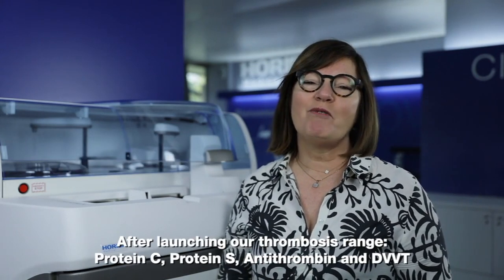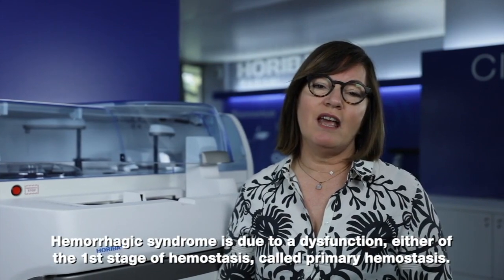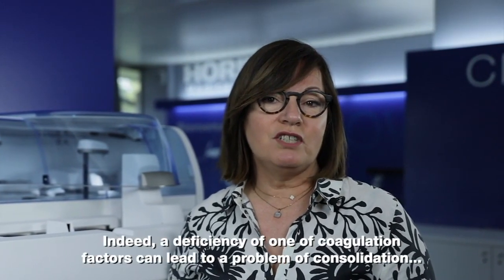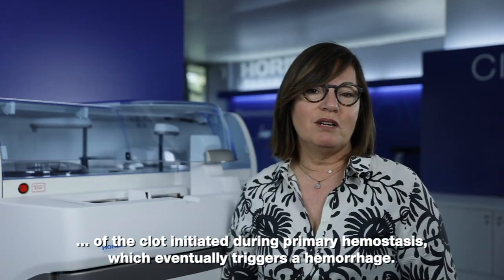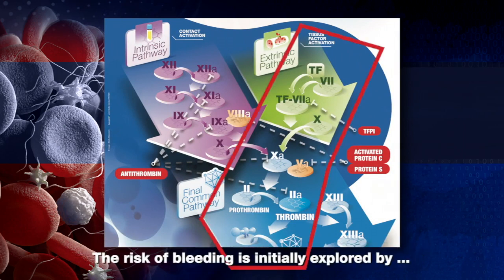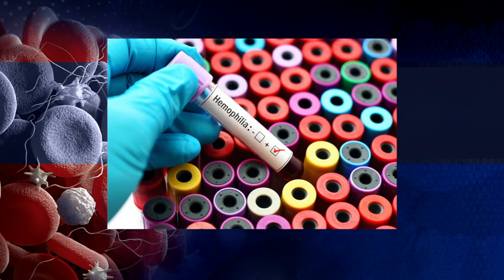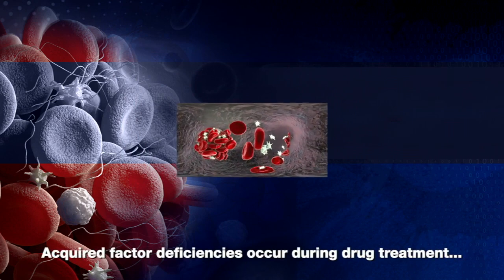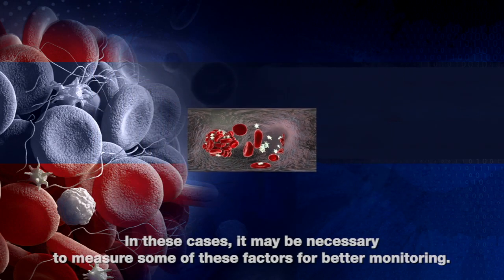Introducing Our New Factor Assays HORIBA Yumizen G Hemostasis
After launching its thrombosis range: Protein C, Protein S, Antithrombin and DVVT, HORIBA is pleased to introduce, in the context of hemorrhagic syndrome, the new coagulation factor assays on its fully automated Yumizen G analyzers.

Part of this topic will be discussed during our presentation theater at the ISTH 2023 congress in Montreal in June. The guest speaker Dr. Emmanuelle JEANPIERRE from the University Hospital of Lille in France will present the sensitivity of HORIBA PT reagents to extrinsic pathway factor deficiencies